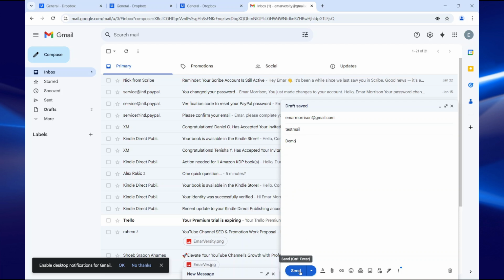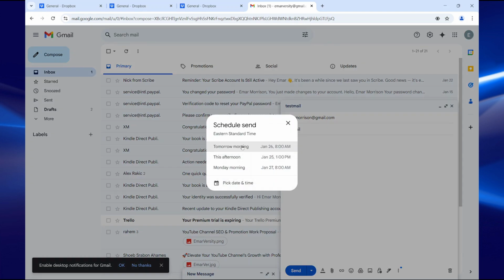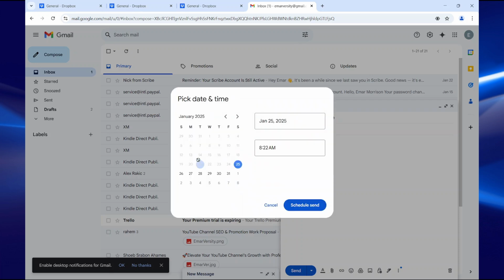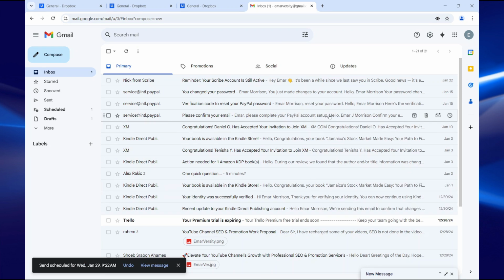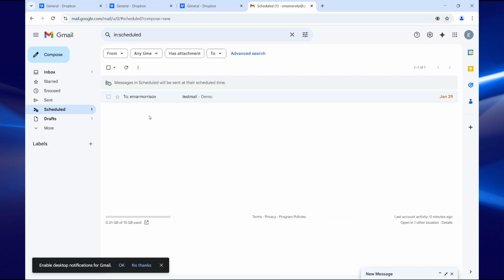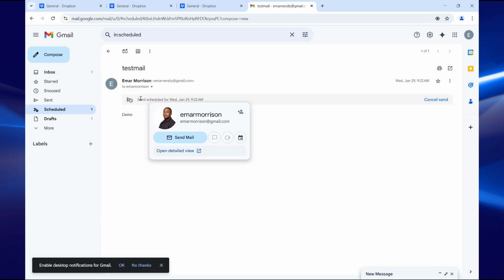How to Schedule Email in Gmail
Want to send emails at the perfect time? Learn how to schedule emails in Gmail with this easy step-by-step tutorial! Whether you're working across time zones, planning ahead, or just want to stay organized, scheduling emails can save you time and boost your productivity. In this video, we’ll show you how to use Gmail’s built-in email scheduling feature on both desktop and mobile.